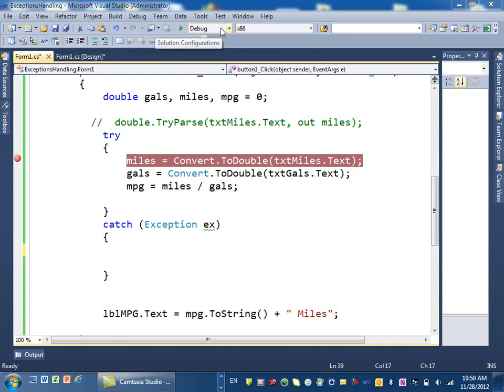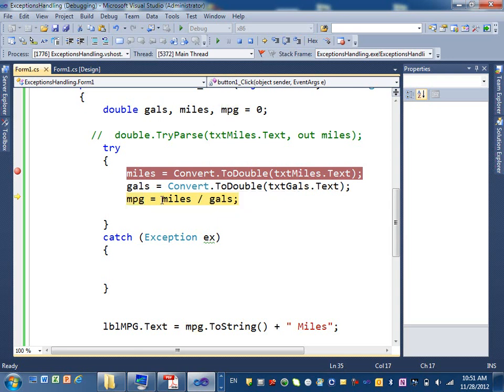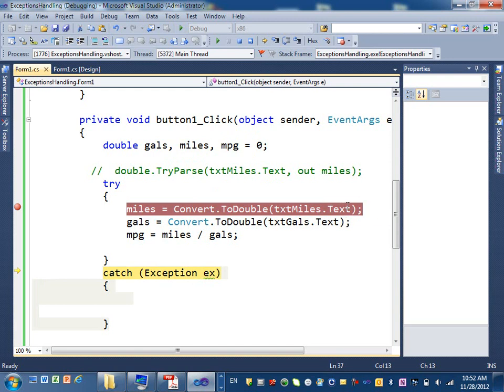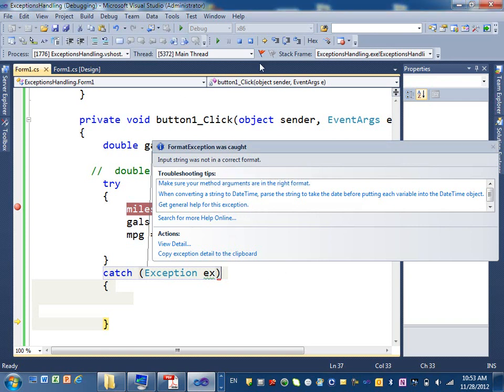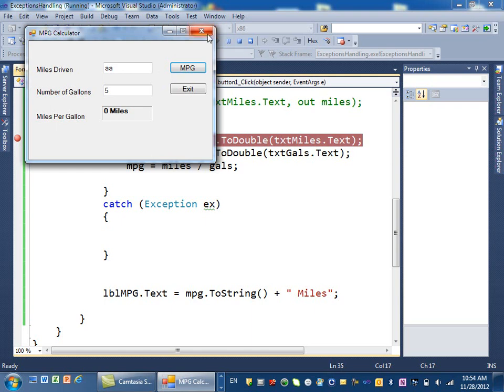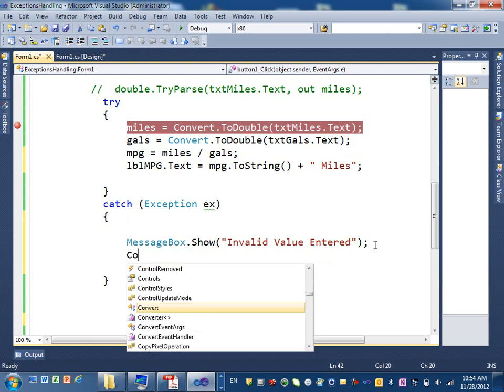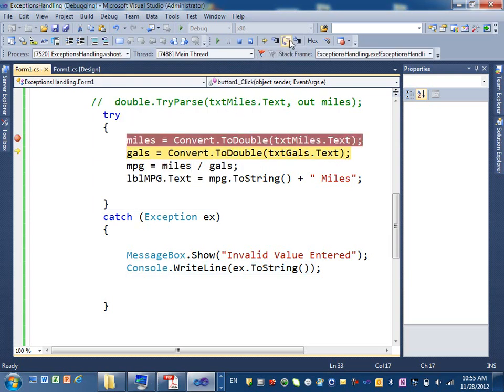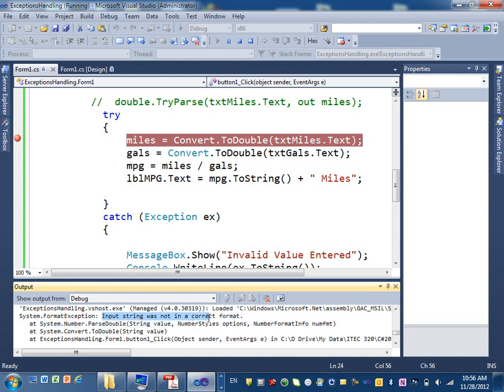Exception handling in C# Part2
Part one of three videos on Exception handling in C# .   This Part covers trapping multiple exceptions